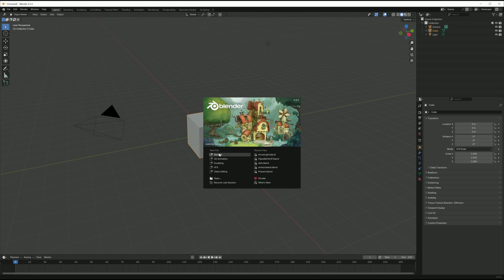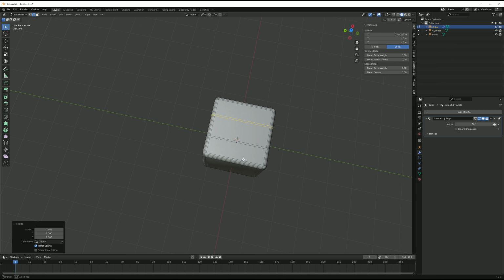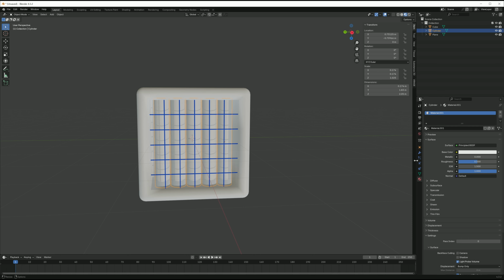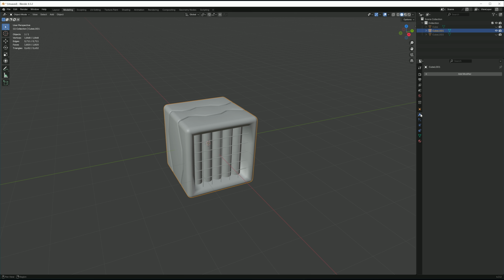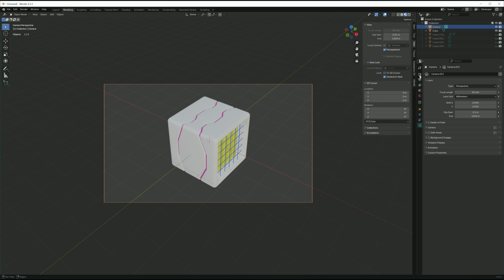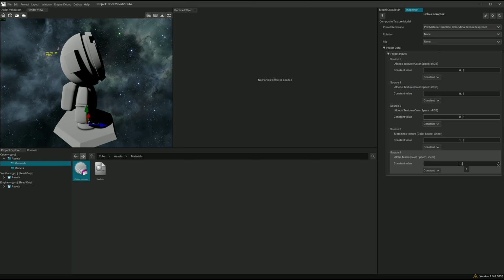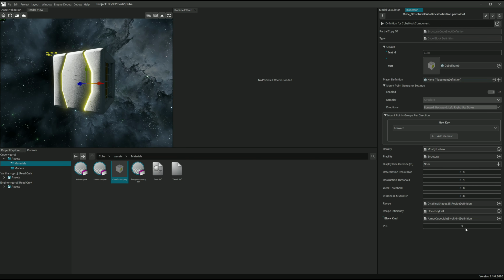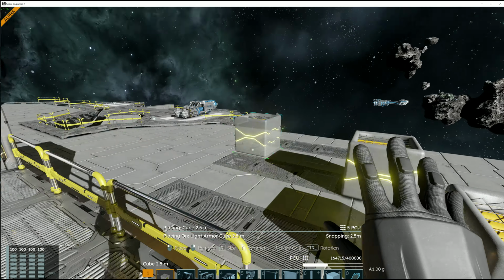Space Engineers 2 Mod creation Guide Structual Block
Here we go from nothing to PUBLISH doing all stages of creating a new structual block for space enginners 2.

we model a block, unwrap it, assign materials, create LOD'S create Collisions, create thumbnails, export to the SDK, test it, create materials, create definitions.